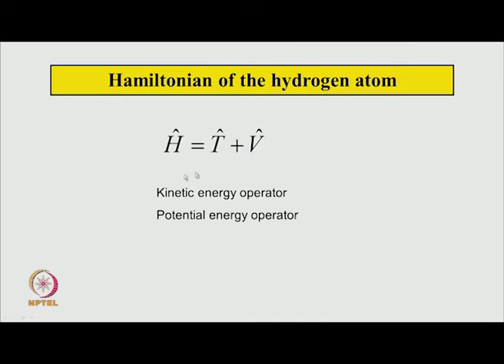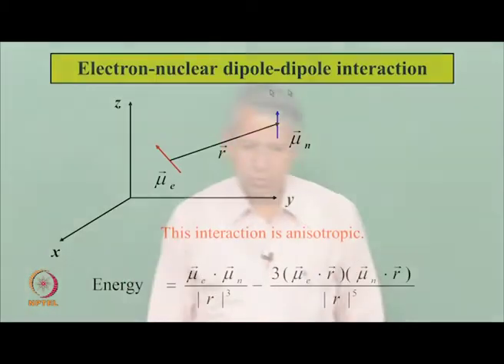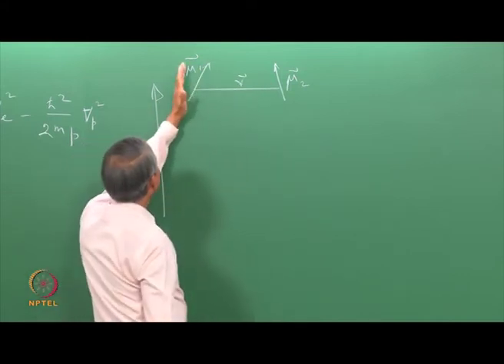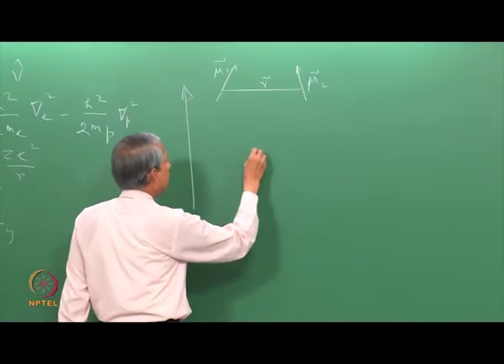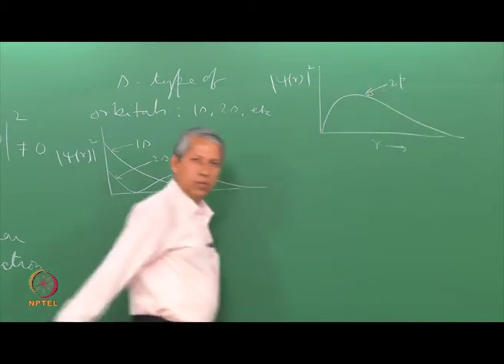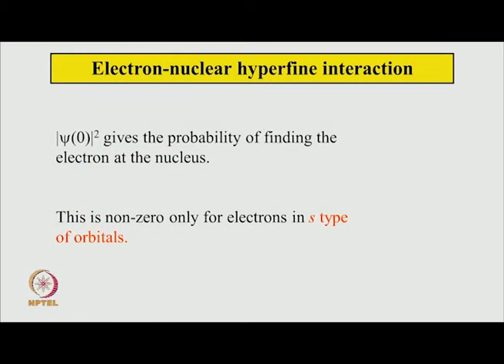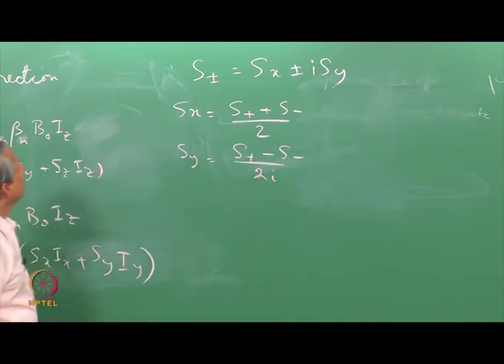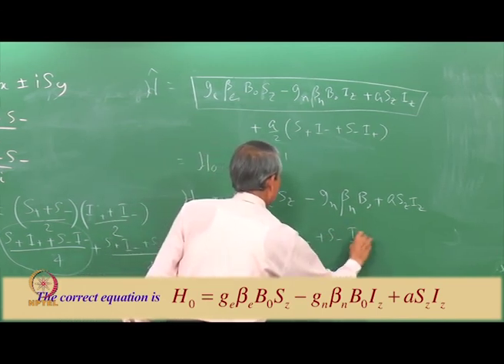Theory of First-order EPR Spectra – I